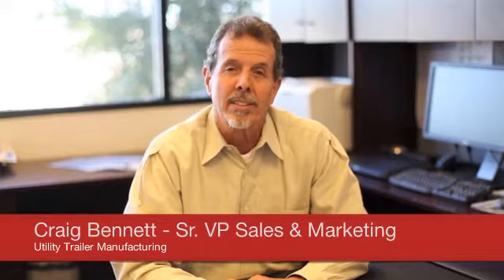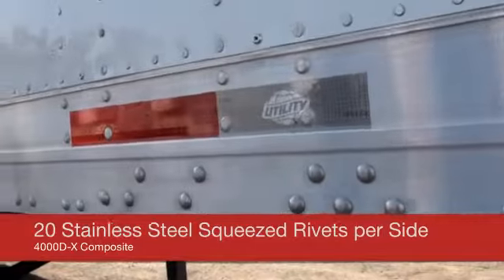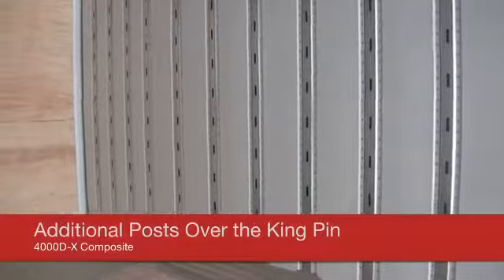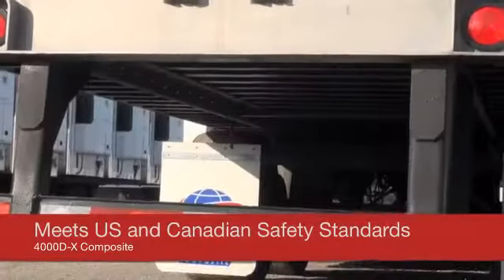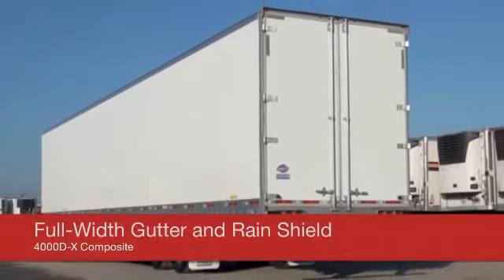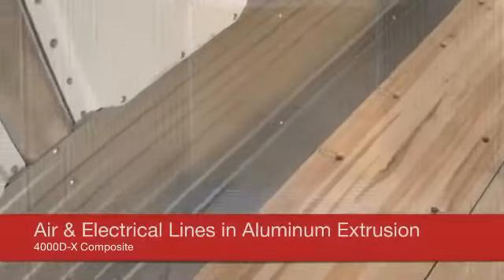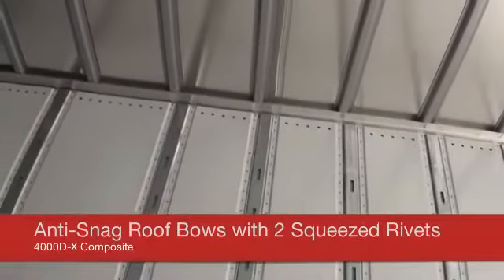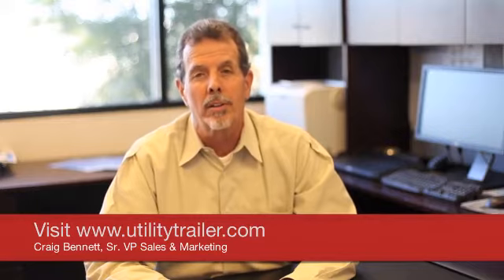seco ut 4000dxc video